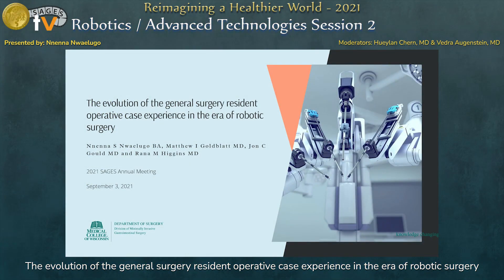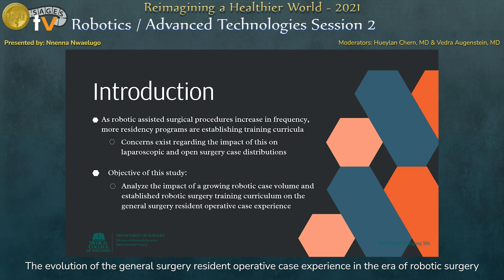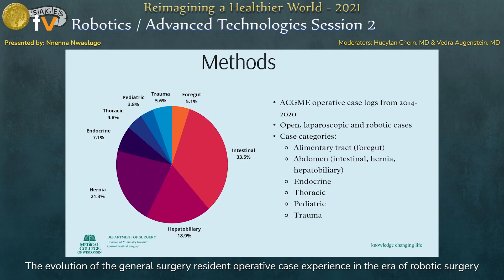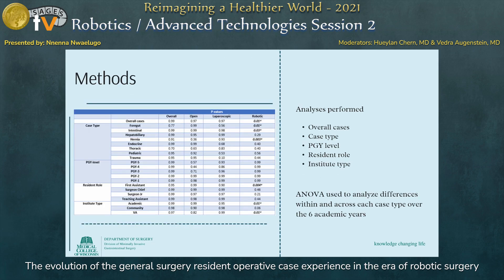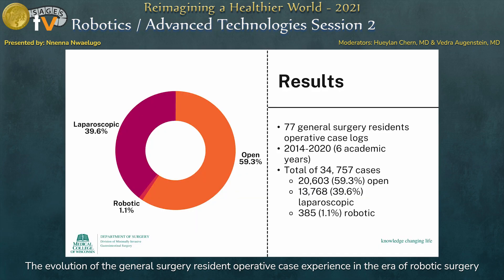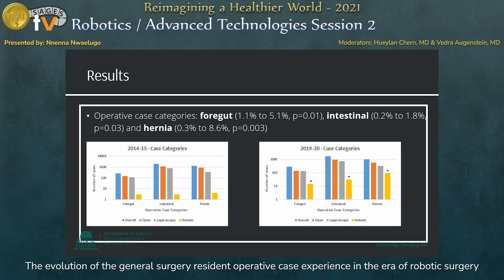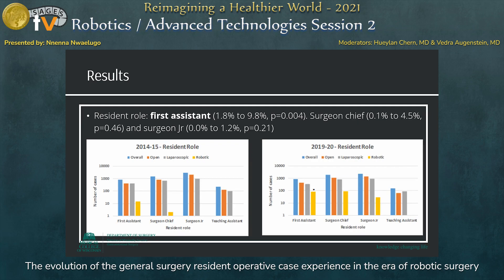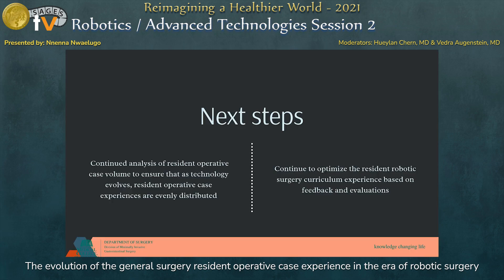The evolution of the general surgery resident operative case experience in the era of robotic su...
This talk was presented by Nnenna Nwaelugo during the “SS33: Robotics / Advanced Technologies Session 2” session at the SAGES 2021 Annual Meeting on September 3, 2021. This talk was selected for presentation using a blinded peer-review process.